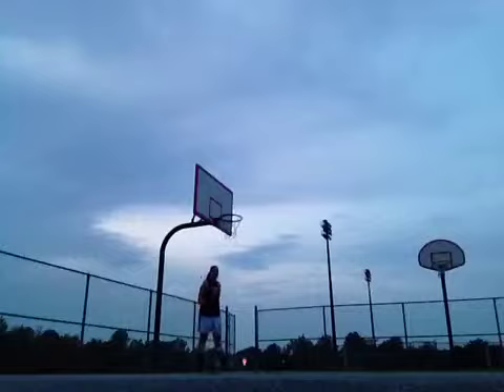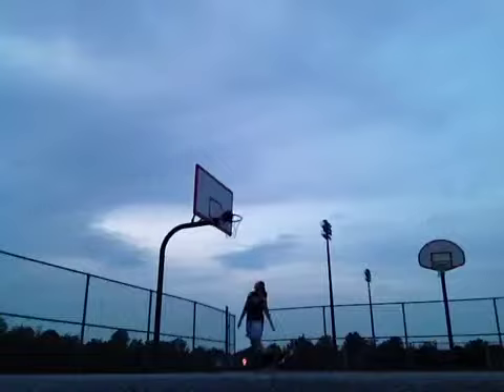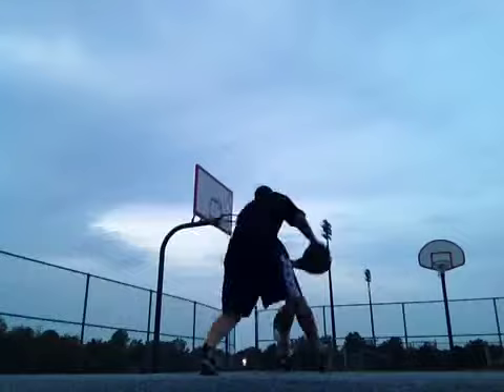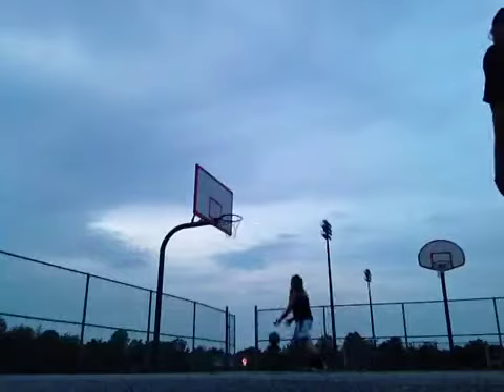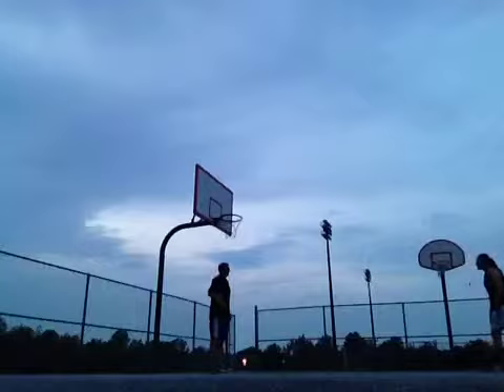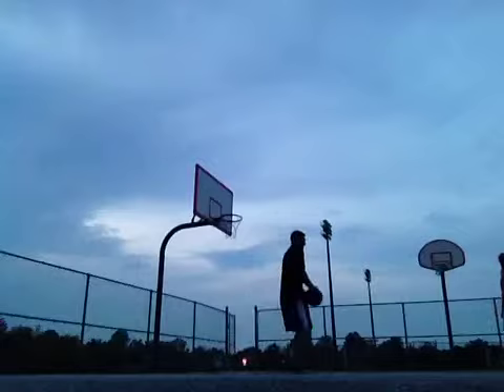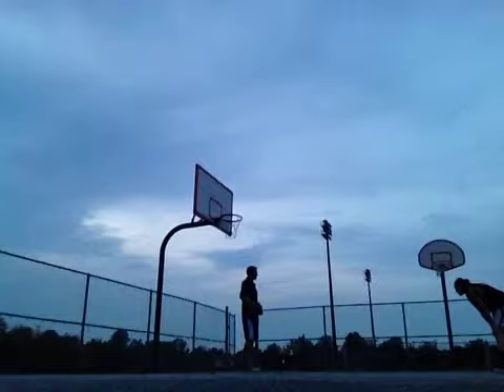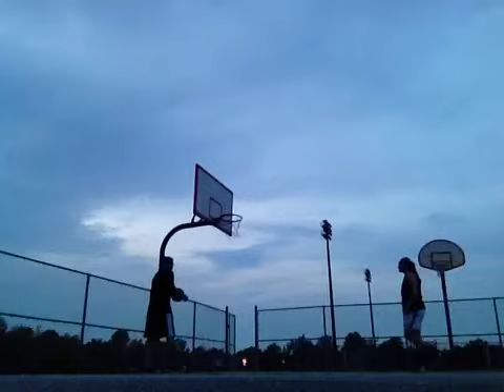Basketball STRENGTH Offensive Post Drill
Charlotte Renker demonstrates a portion of Basketball STRENGTH moves in this segment.